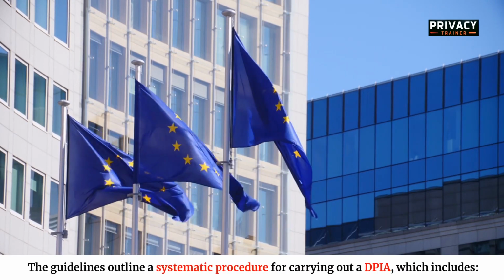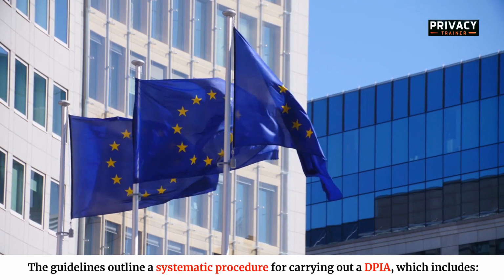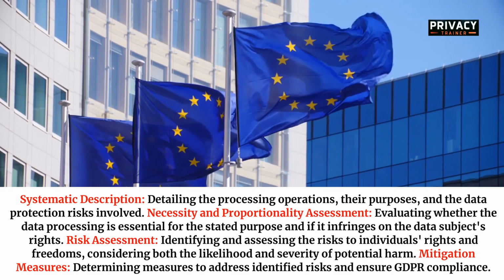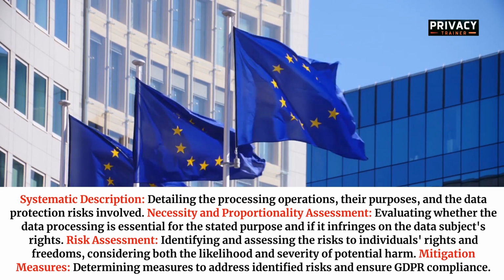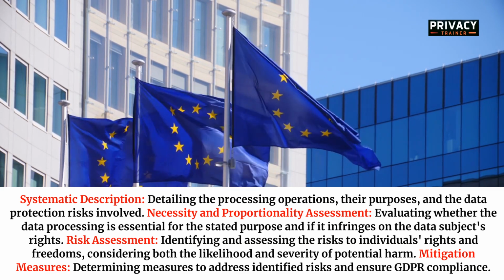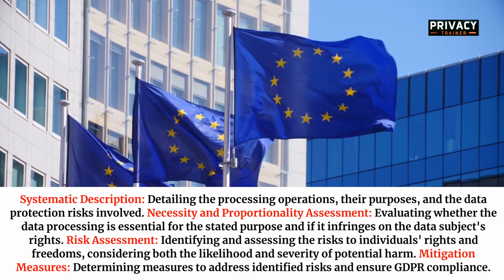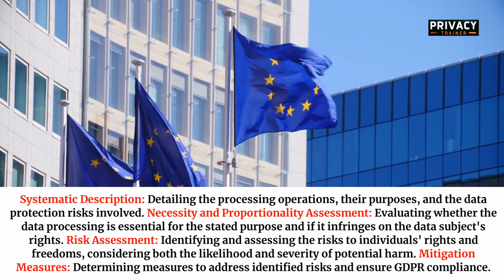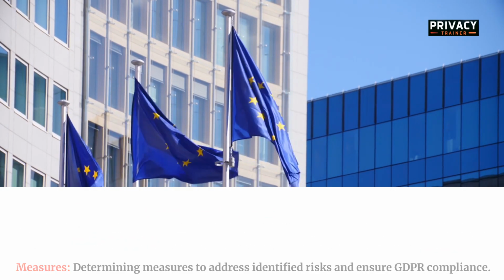Mastering DPIA: Insights from EDBP WP 29 Guidelines for GDPR Compliance: wp248 | Unofficial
In the realm of data protection, conducting a Data Protection Impact Assessment (DPIA) is essential for ensuring privacy and compliance with the GDPR. In this video, we explore the comprehensive guidelines revised and adopted by the Article 29 Data Protection Working Party (WP 29) on October 4, 2017. We delve into the key aspects of these guidelines, including:

When and why a DPIA should be conducted
The scope and essential components of a DPIA
Implications for data controllers and processors
Join us as we break down these crucial guidelines to help you understand their impact on your data protection practices.